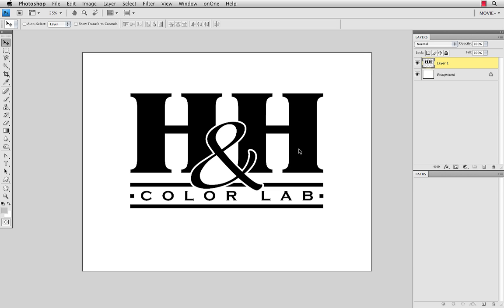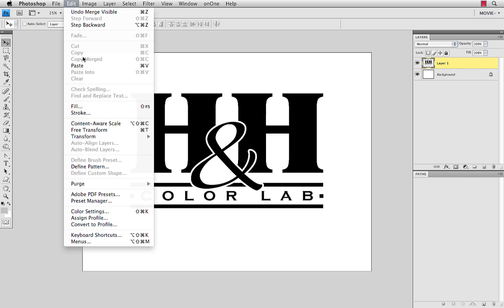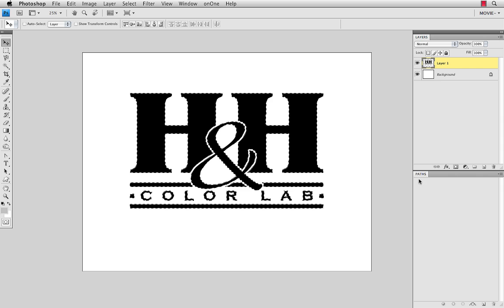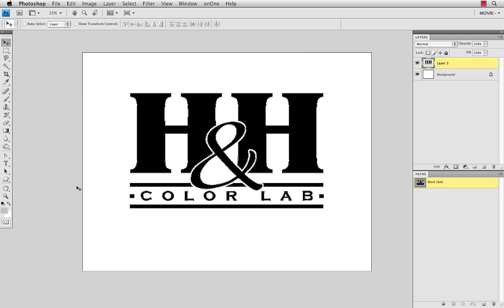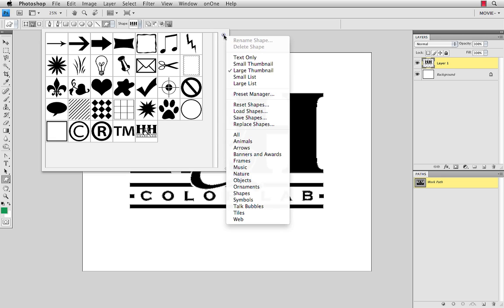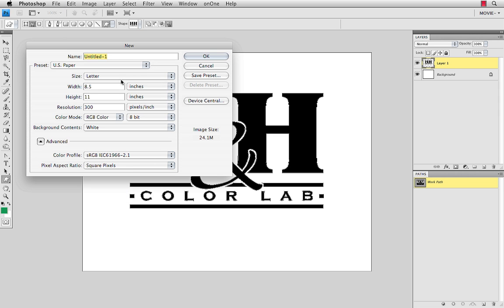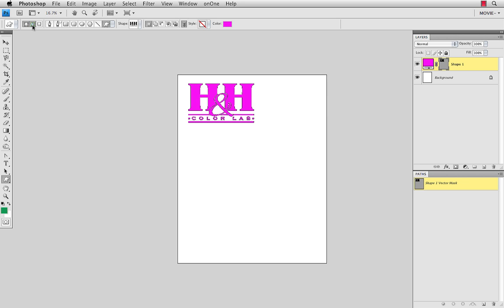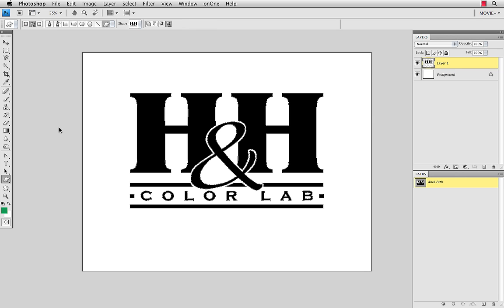Photoshop: Custom Shapes Tutorial (Part 1 of 4)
With Custom Shapes in Adobe Photoshop you can do much more with vector graphics. This is the first in a 4 part series of how to create and use custom shapes. After viewing these videos you will see how you can make cool graphics and watermark your photos